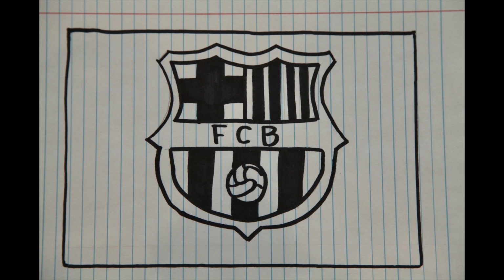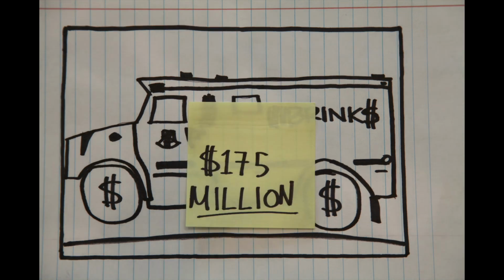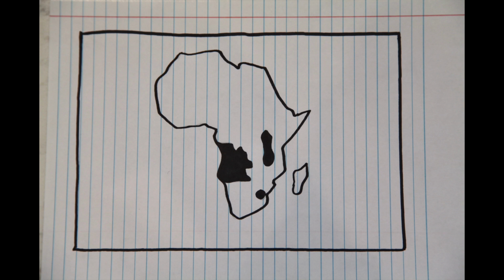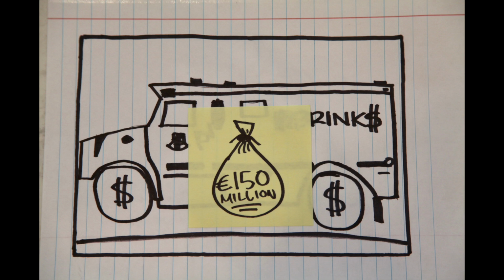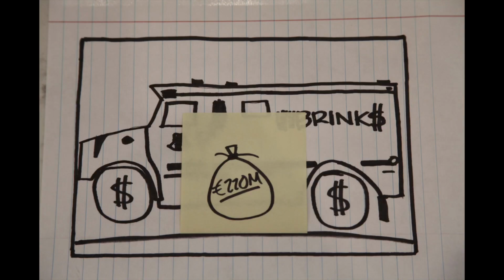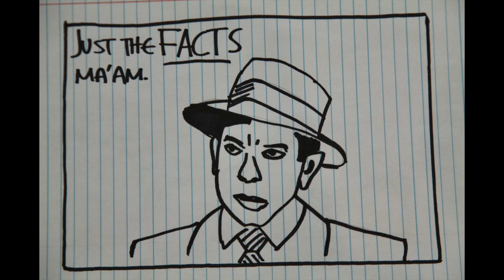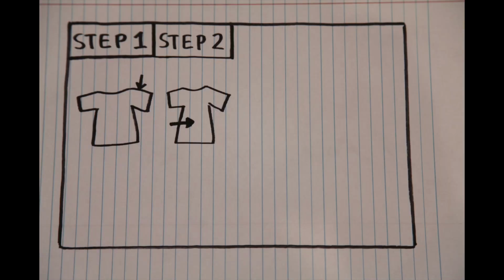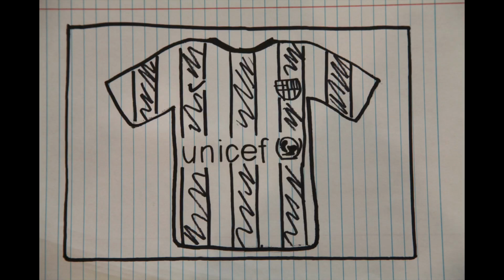The Curious History of the FC Barcelona Jersey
Welcome to the curious history of the FC Barcelona Jersey.